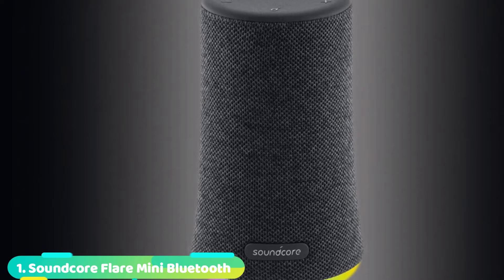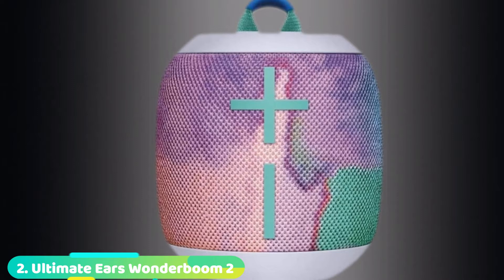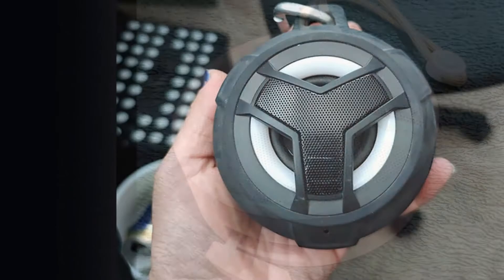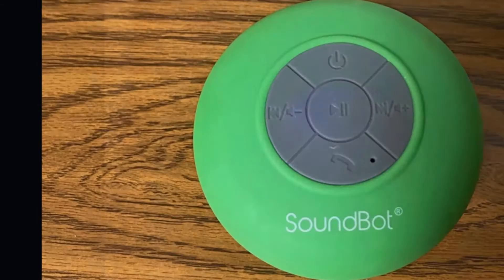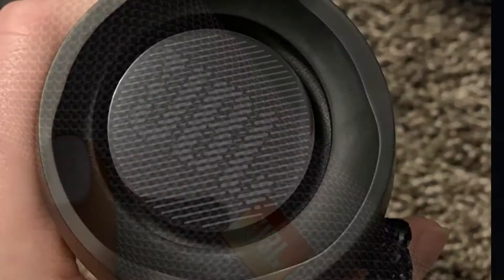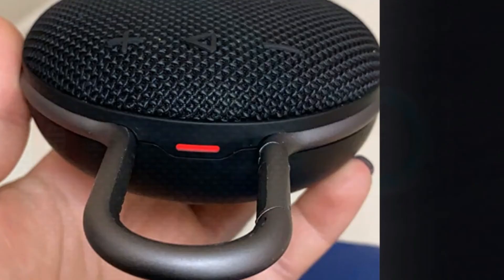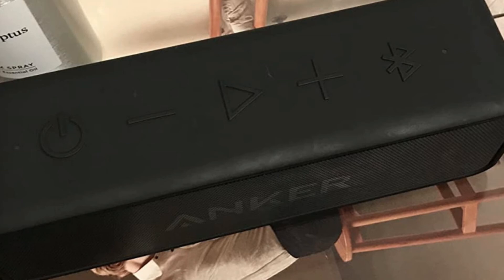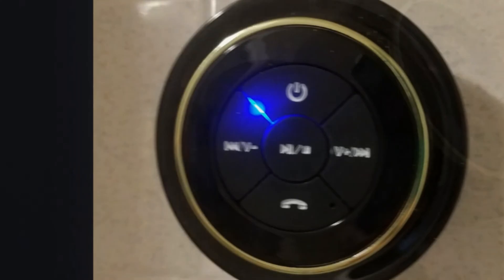Most Amazing Shower Speakers in 2023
Get From Here :

1 . . Soundcore Flare Mini Bluetooth Shower Speaker
2 . . Ultimate Ears Wonderboom 2 Shower Speaker
3 . . EBODA Waterproof Bluetooth Shower Speaker
4 . . SoundBot SB510 HD Water Resistant Bluetooth 3.0 Shower Speaker
5 . . JBL GO2 BT Shower Speaker
6 . . JBL Flip 4 Waterproof Bluetooth Speaker
7 . . JBL CLIP 3 Waterproof Portable Bluetooth Speaker
8 . . Bose SoundLink Micro Bluetooth Speaker
9 . . Anker Soundcore 2 Portable Bluetooth Speaker
10 . . iFox iF012 Bluetooth Shower Speaker